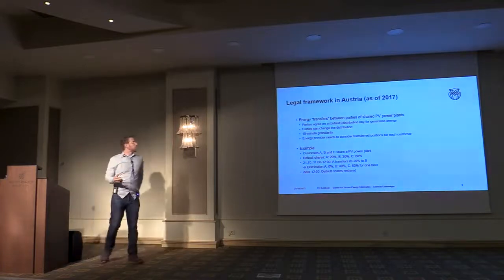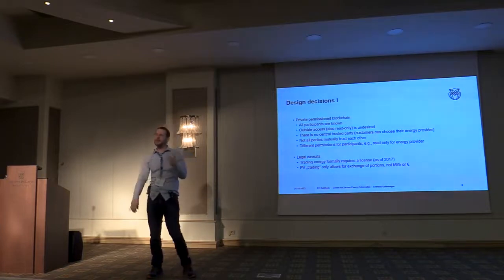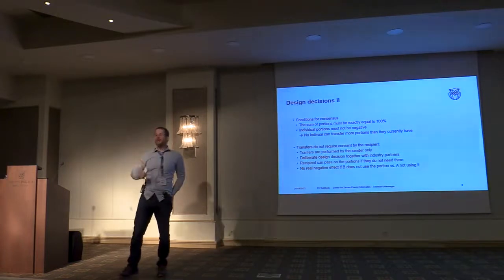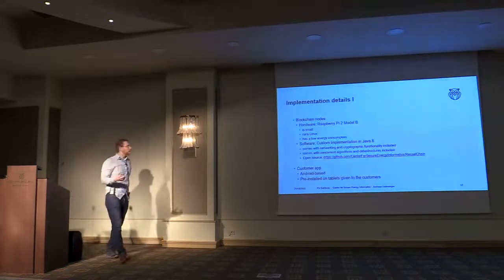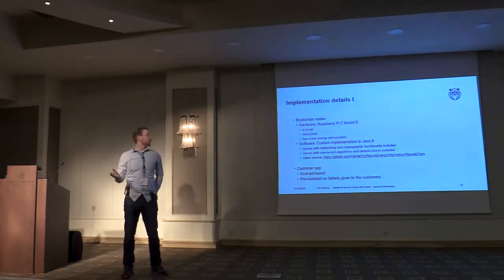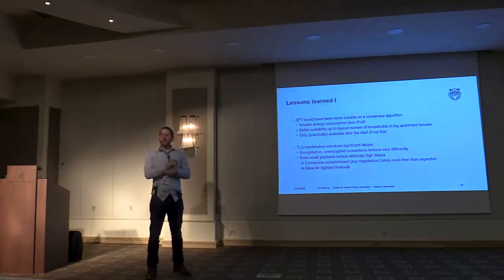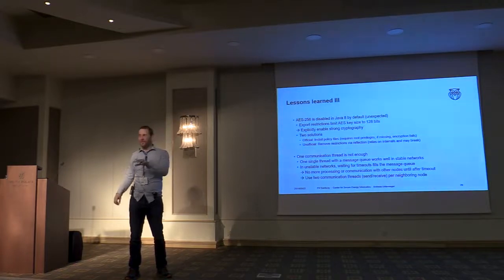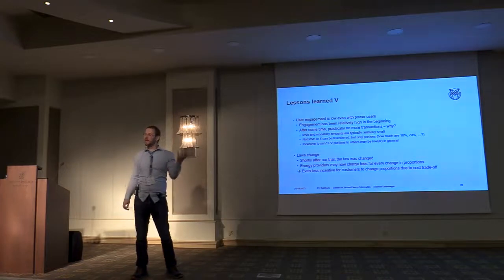SNIPPET School 2022 - Andreas Unterweger “Peer to peer Energy Trading on a Blockchain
Andreas Unterweger: “Peer-to-peer Energy Trading on a Blockchain: Lessons Learned from an Austrian Proof of Concept”

SNIPPET School 2022: Secure P2P energy trading: From theory to practice
16–21 October 2022
Crete